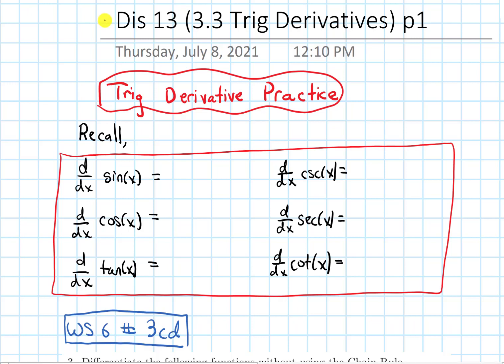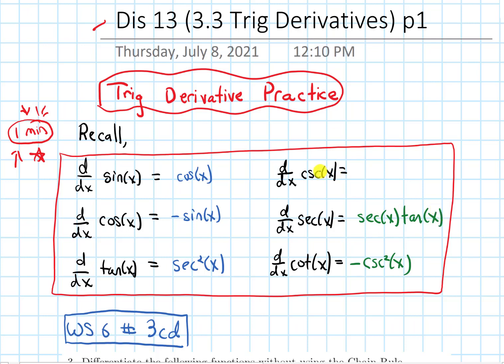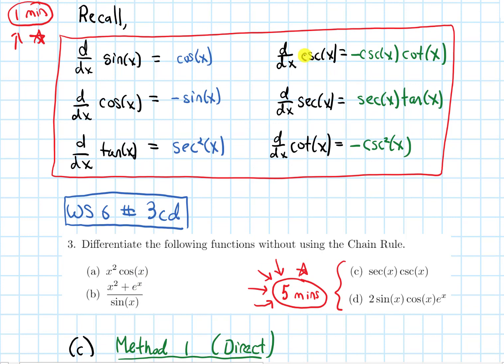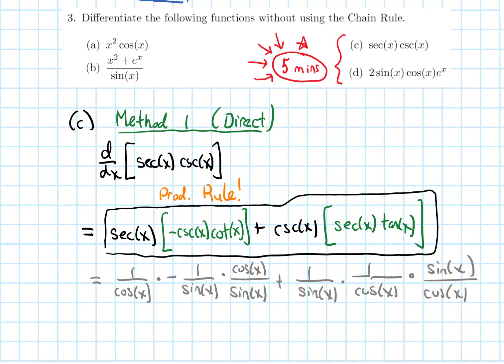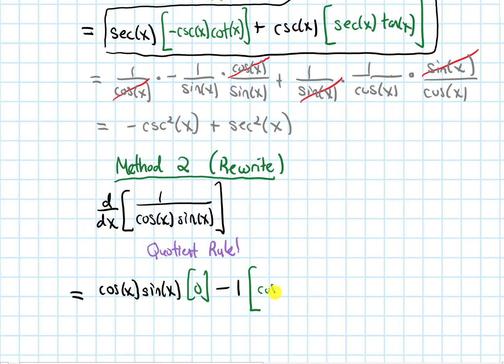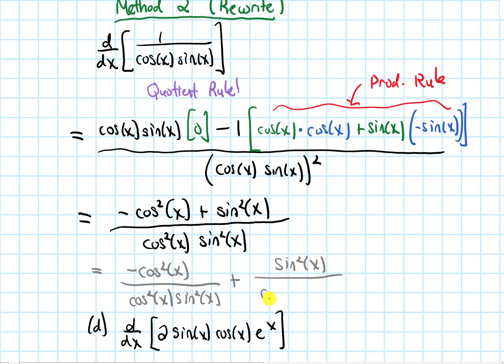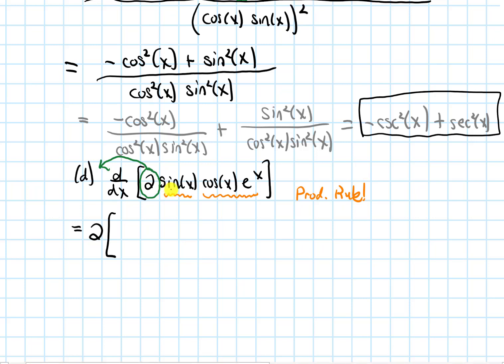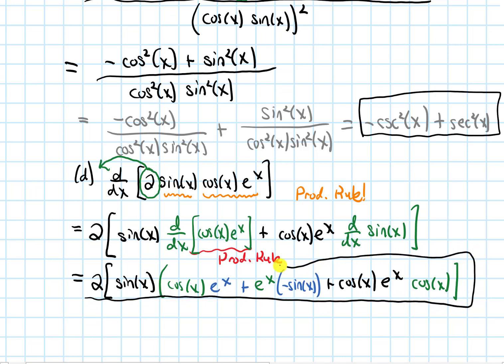3.3 Derivatives of Trig Functions | Discussion Video 1 - Trig Derivatives Practice || Calculus 1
We solve several derivative questions involving trig functions (no Chain Rule).

@0:00 - Review trig derivative formulas
@2:11 - Deriv of sec(x)csc(x)
@7:40 - Deriv of 2sin(x)cos(x)e^x